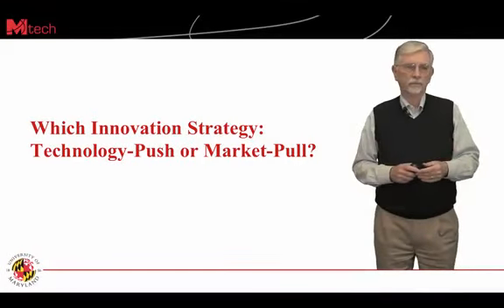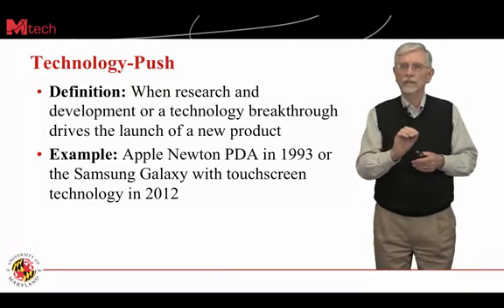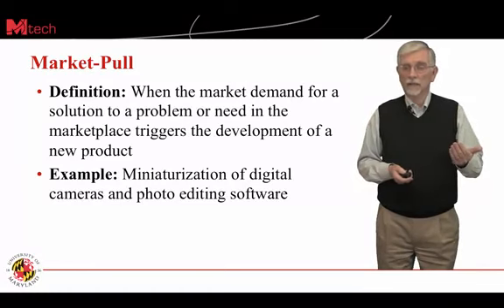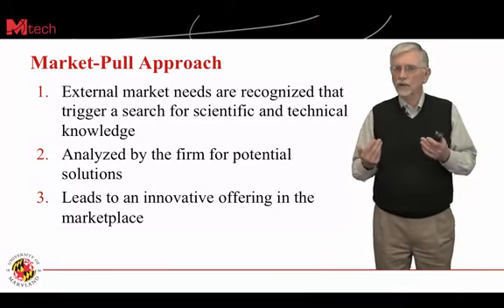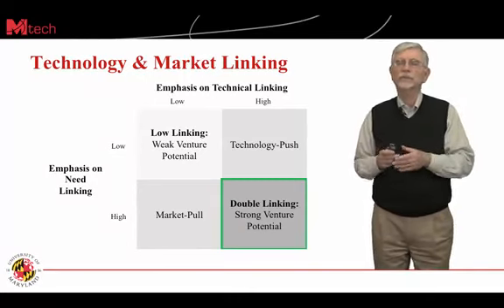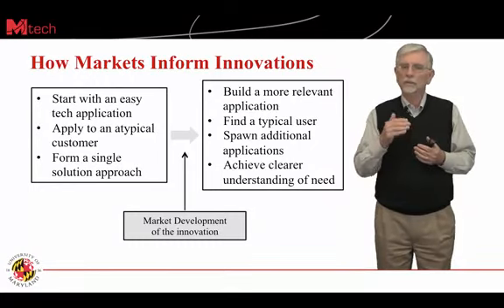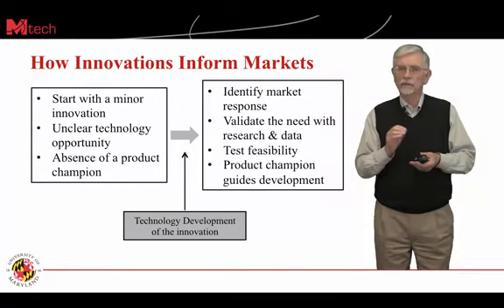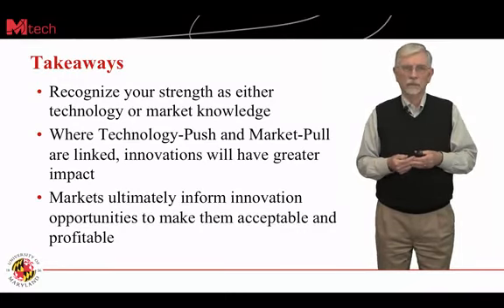VIDEO Market Pull & Technology Push 7 mins University of Maryland